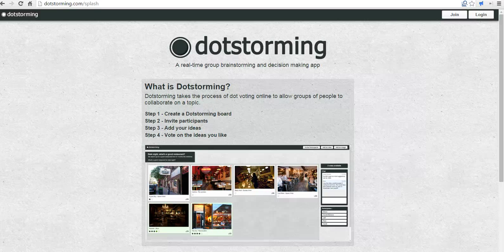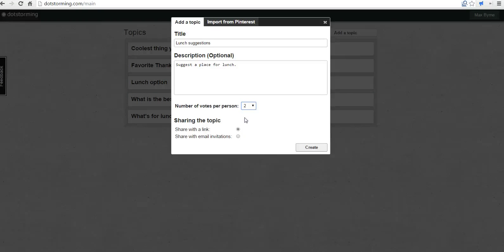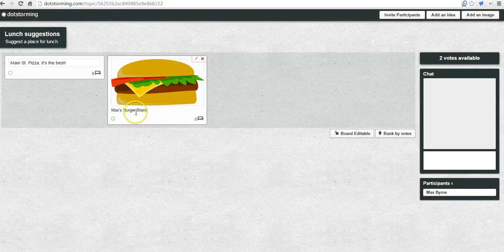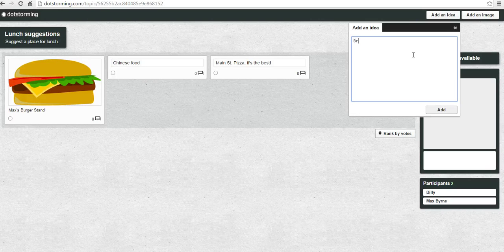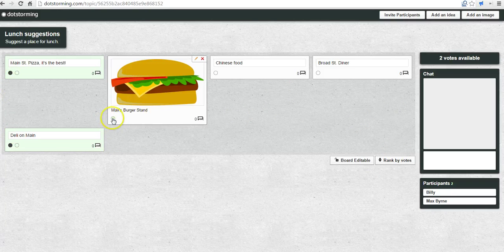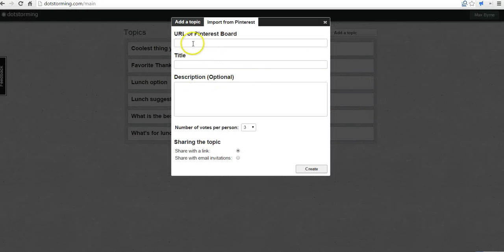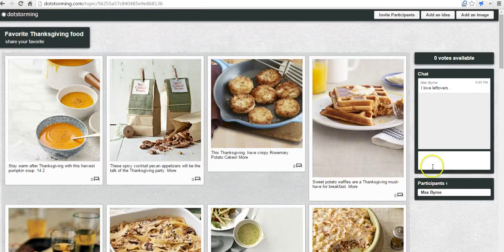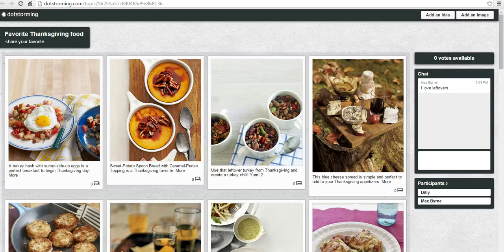How to host a brainstorming session on Dotstorming.com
Try Dotstorming for gathering ideas from a group and then voting on those ideas.